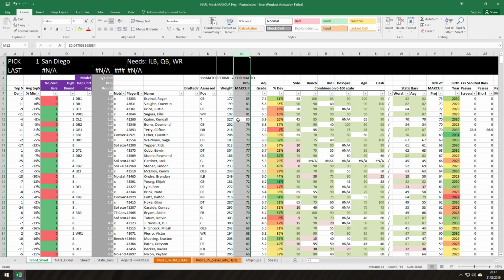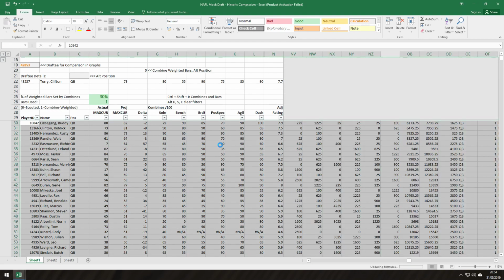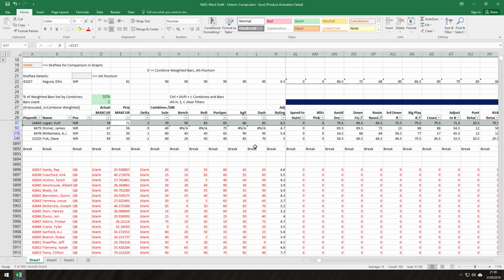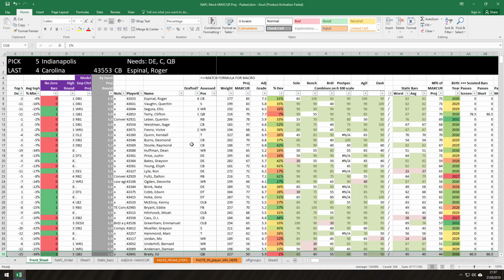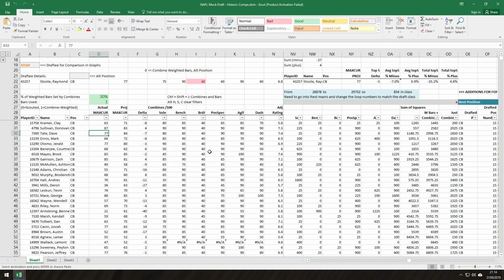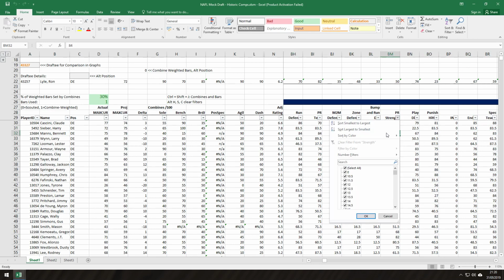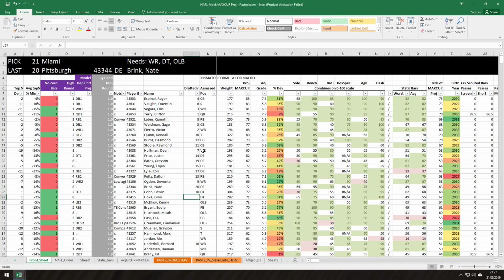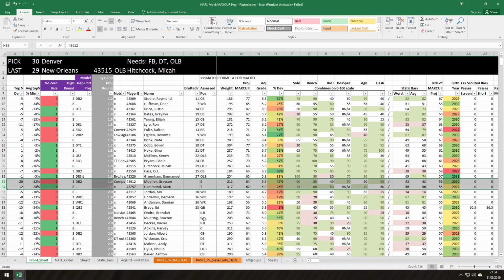NAFL Mock Draft Round 1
Front Office Football 8 multiplayer league mock draft